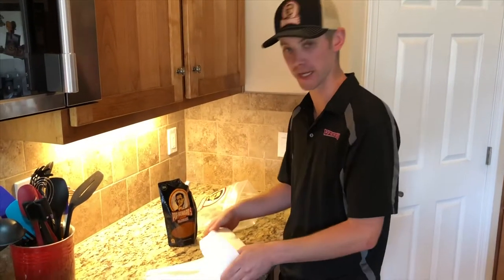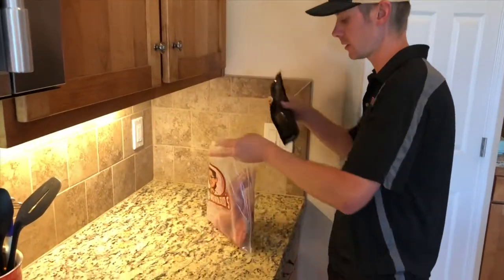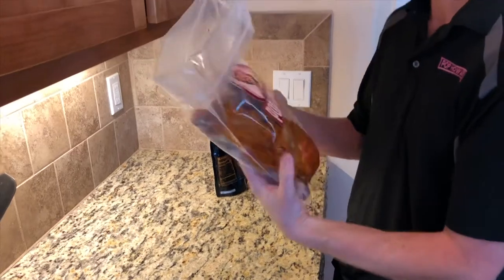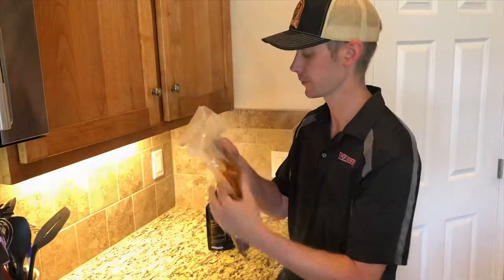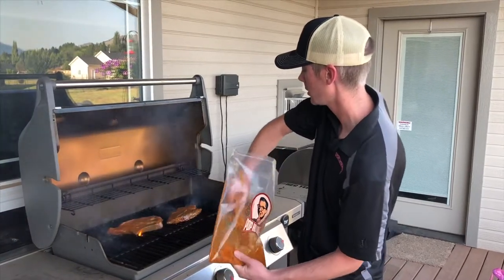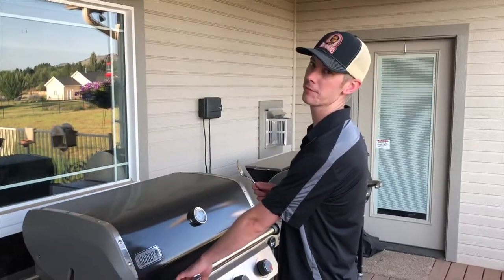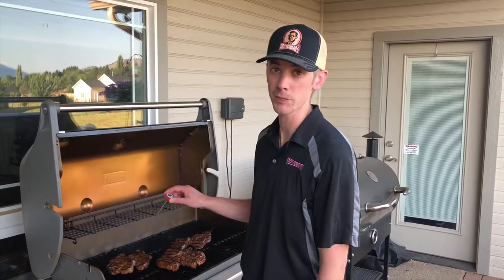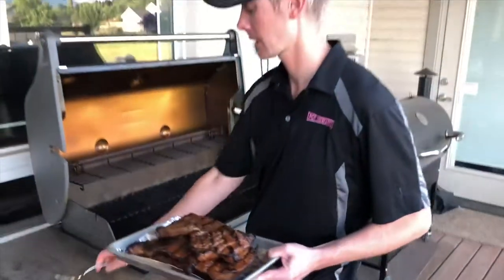Pop’s Chuck Eye Steaks!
Great on the grill! Good beef and great marinade make the best combo!